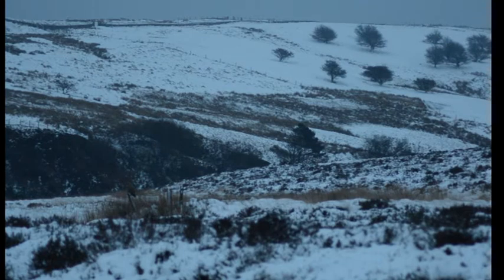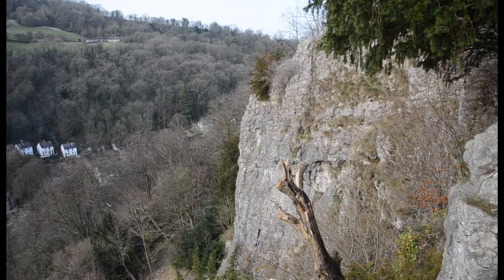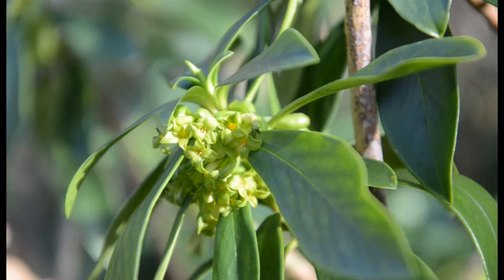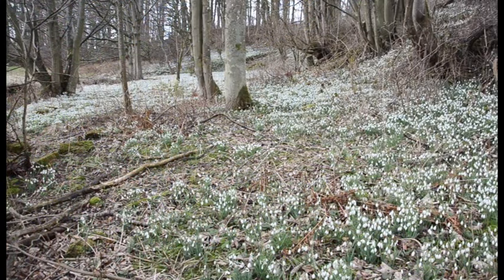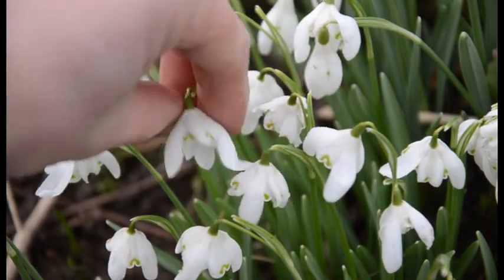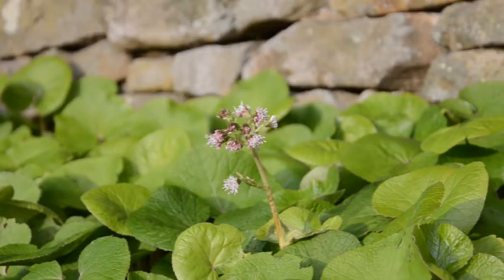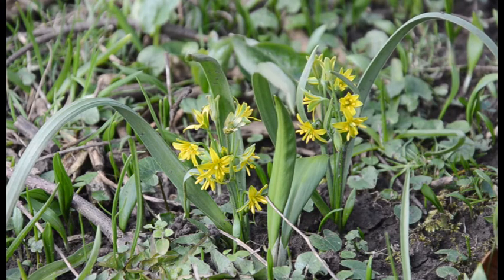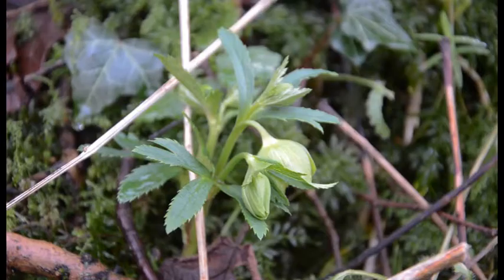Wild Peak District - 02 - Winter Flowers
In 2018 I released a special documentary "Wild Peak". Featuring footage filmed over a decade, the special film takes you through the cycle of seasons to reveal the hidden landscapes and incredible natural history of the Peak District. "Wild Peak" was a limited edition release, and, as it is now out out-of-print, I am making the whole documentary available - in full, and - for free on YouTube. I hope you enjoy! Byron